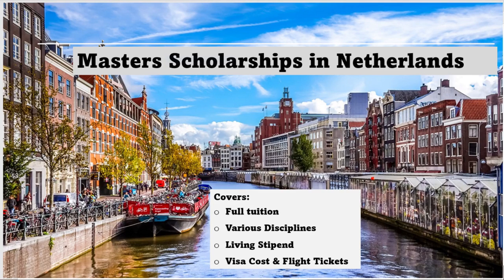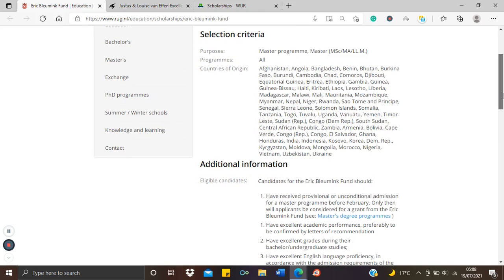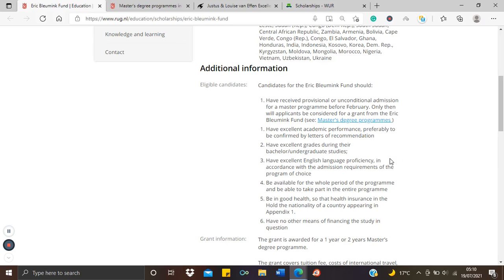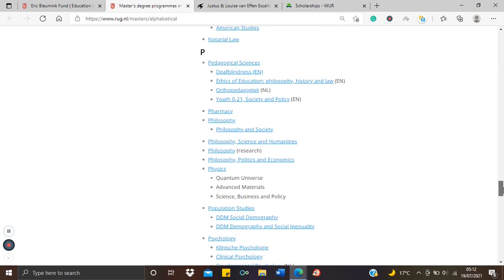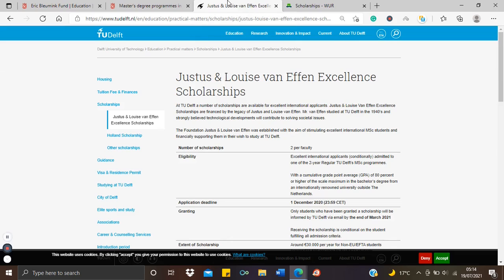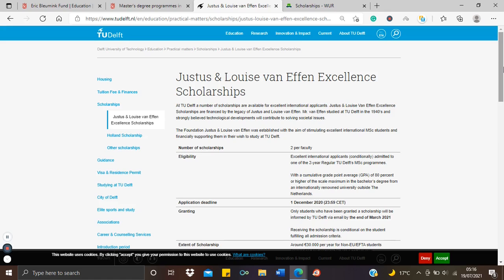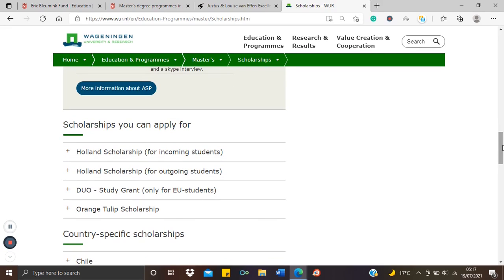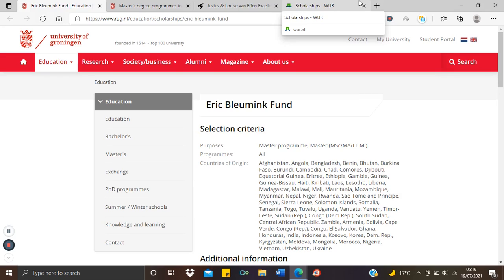Fully Funded MSc Scholarships in Netherlands (upcoming)